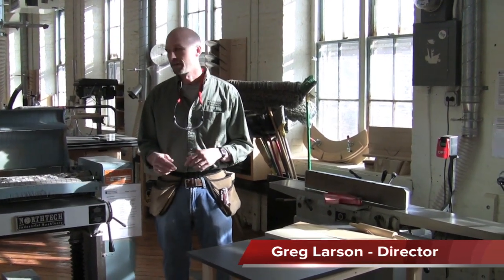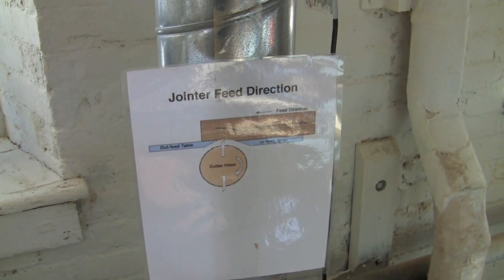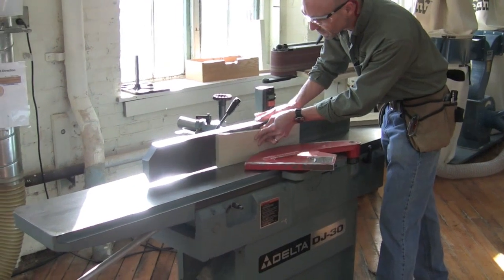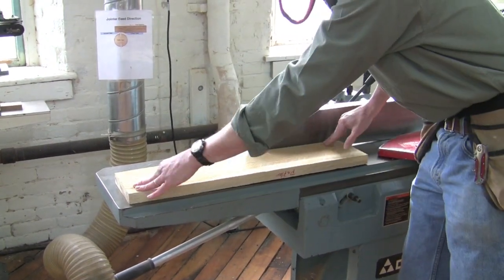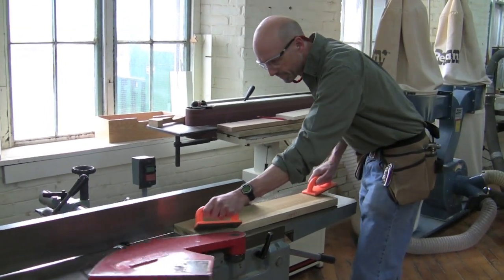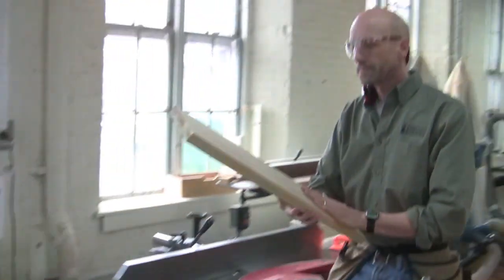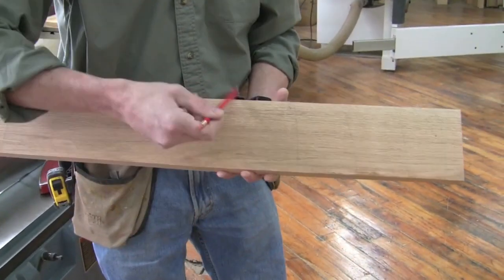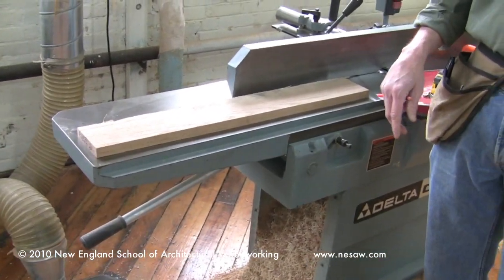Milling Four Square - Face Jointing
The second in a five part series from the New England School of Architectural Woodworking exploring the process of milling lumber "4 square".  This segment shows you how to flatten one face of rough lumber using the jointer.